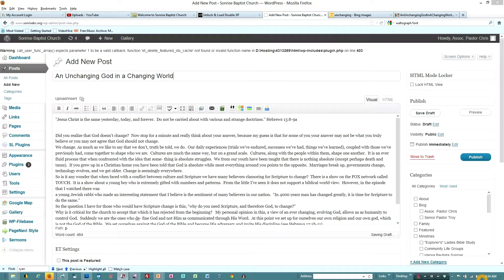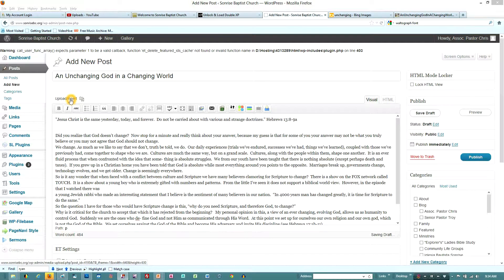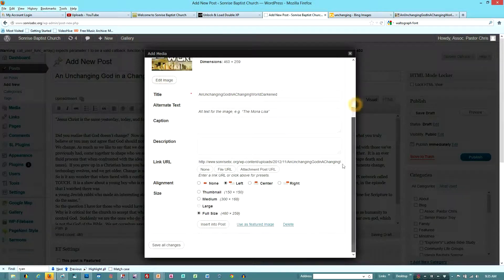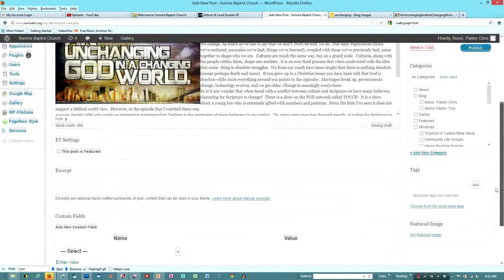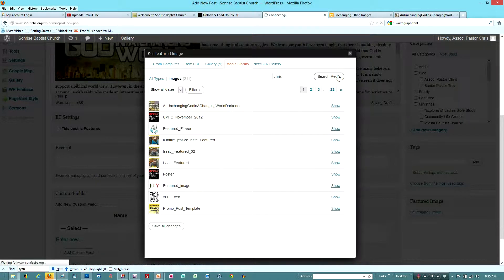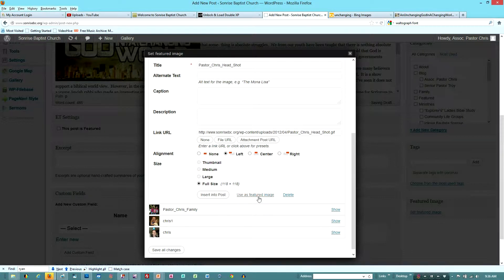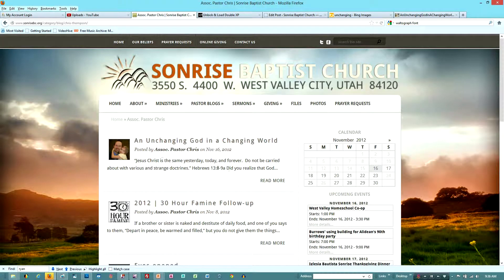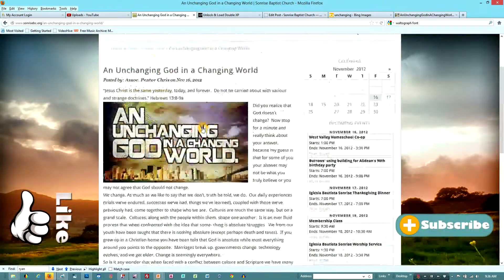WordPress Tutorial: Adding an Image to your WordPress Blog post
In this video we add an image into our WordPress blog and add a featured image to the post as well.

I am not a pro at WordPress and do not pretend to be.  The purpose of these videos is to help share what I've learned in a simple way with those who desire to learn this interface as well.  I am a novice and these videos are directed at those at the novice level.

Editing Software: Sony Vegas Pro 12
Graphics Software: Photoshop CS 5 extended
Audio Editing: Audacity 2.0.2
OS: Windows 8 Professional
Capture Software: Microsoft Expression Encoder
PC: ASUS Laptop power by Intel i7-3610QM @ 2.3 GHz  16GB RAM
Microphone: Turtle Beach x12's

Sony Vegas Pro 12, MS Powerpoint 2012, MS WORD 2012, MS Publisher 2012, MS Excel 2012, Windows 7, Windows 8, Tutorials, Easy, simple, for dummies, Office, media, graphics, how to, learning